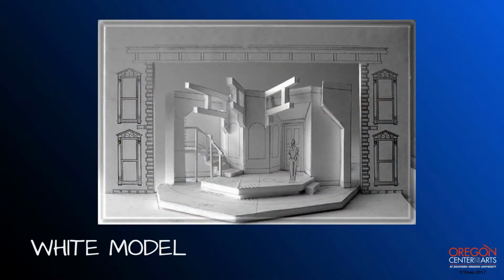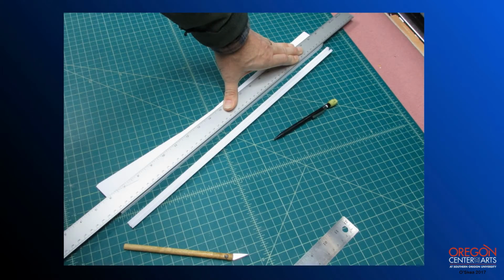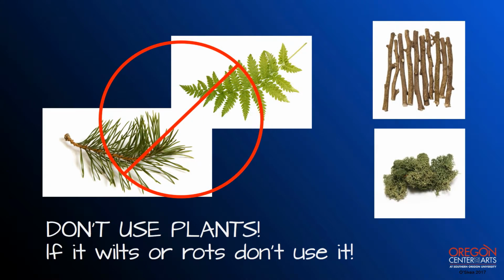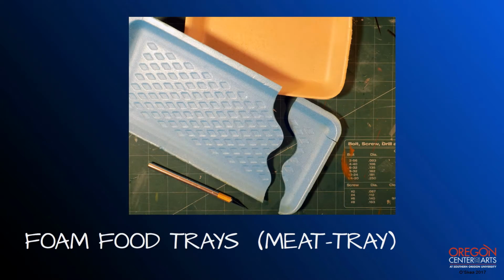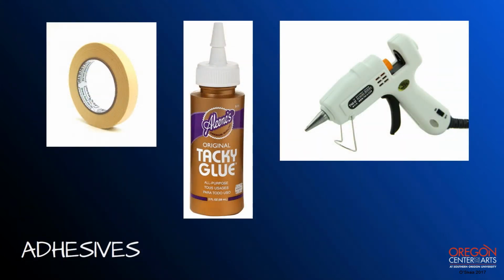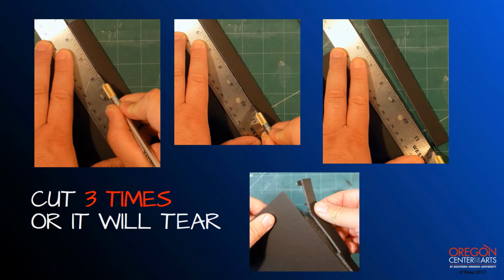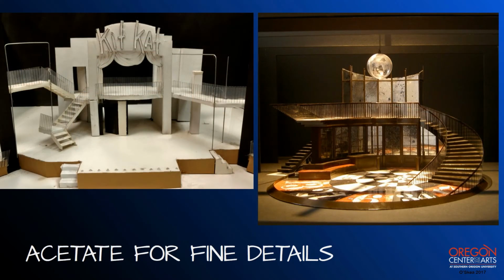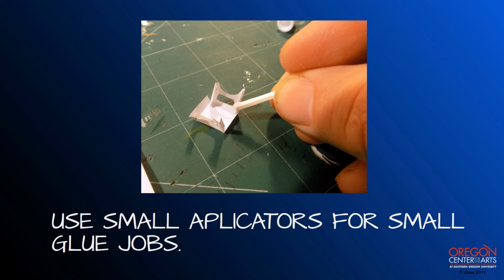Model Making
This tutorial introduces you to the scenic model. It covers types of models, tools and materials as well as specific tips for building your scenic model.